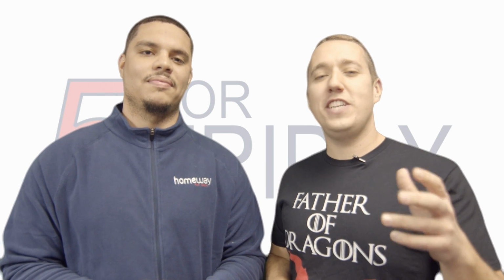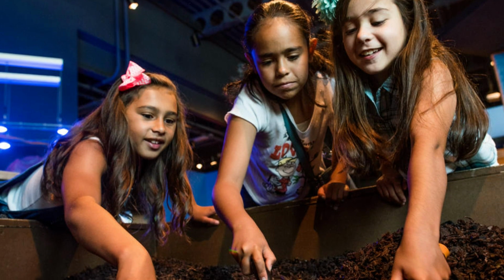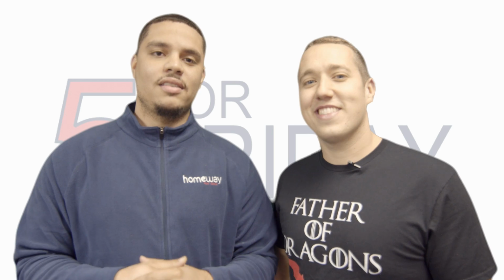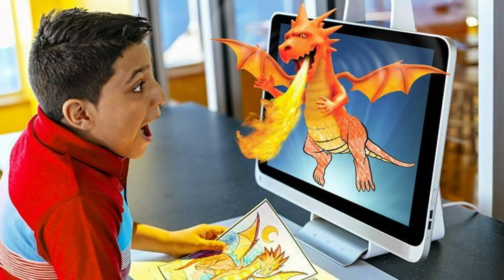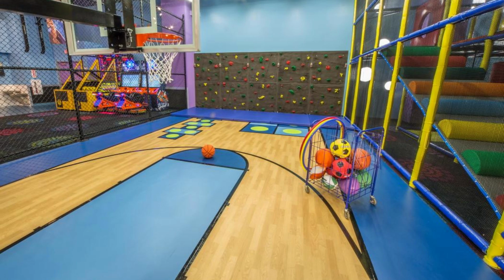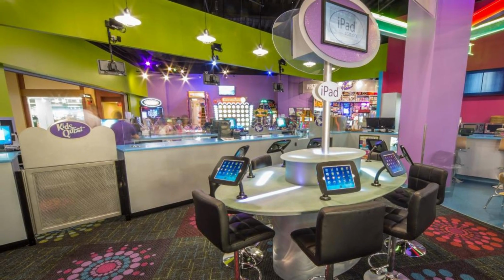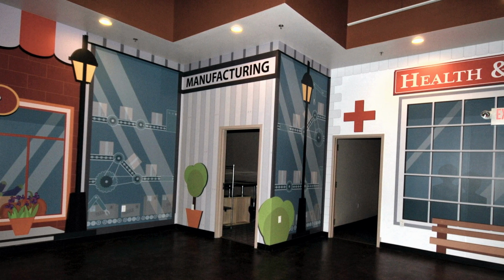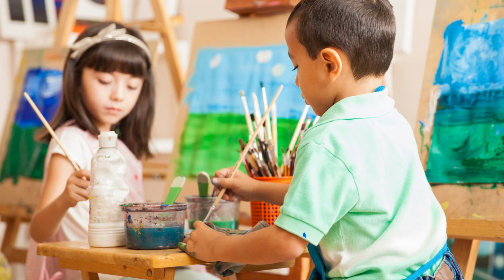5 for Friday: Kids Activities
This week on 5 for Friday, Josh Young and Sabat Medina give you the top 5 Indoor Kids Activities in the Lehigh Valley.

Check out who made our list 👀
Da Vinci Science Center
Crayola Experience
Kids Quest
Imagi Nation LLC
Lehigh Valley Grand Prix

Tune in every Friday where we show you our top 5 places in the Lehigh Valley for any given topic!